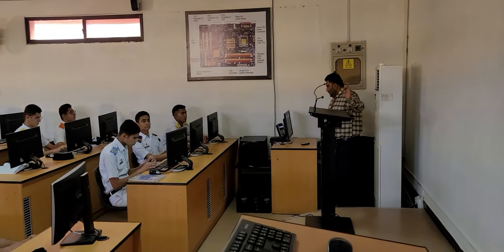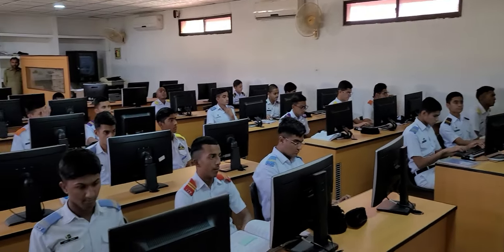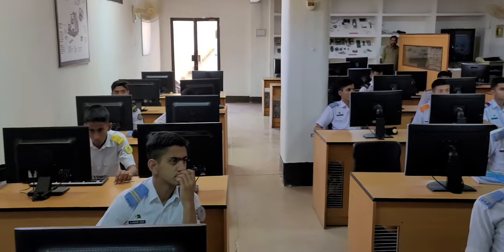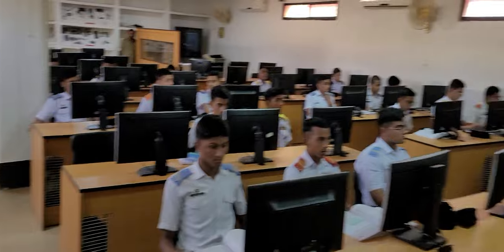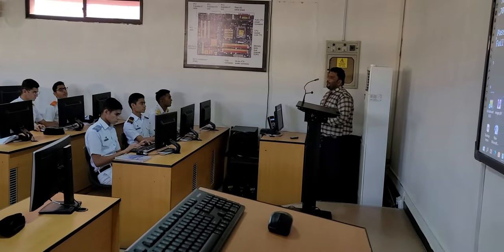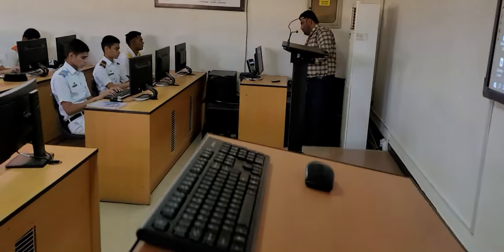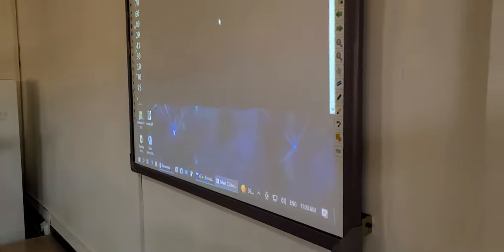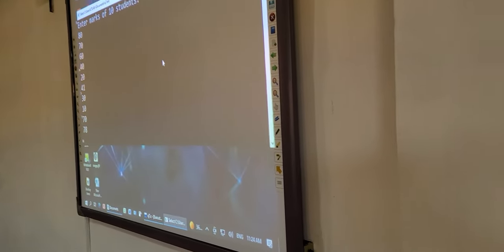Classrooms of A & O Level visited, Just a memory, I was the P.D and Asst Ahsan Ali Shah n Cos. help